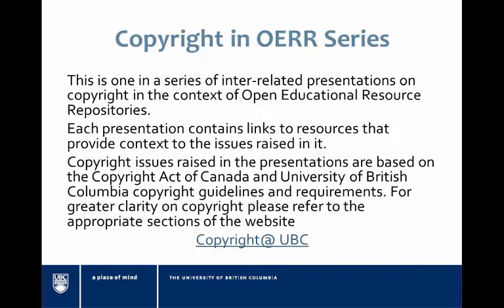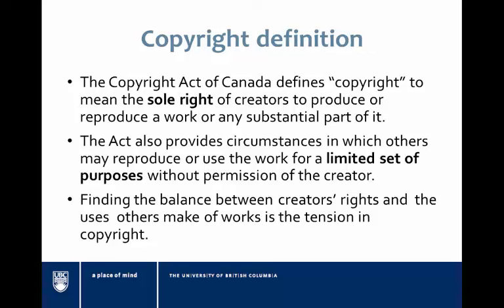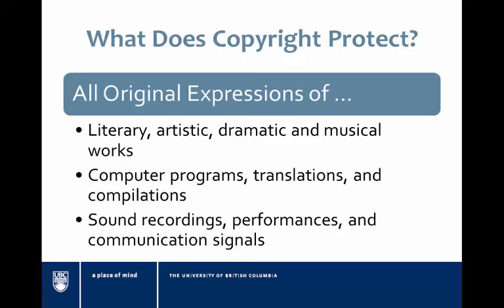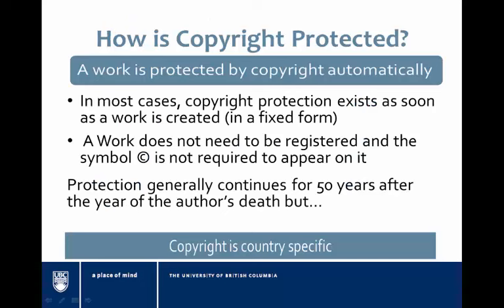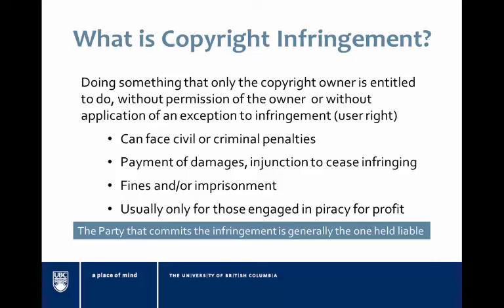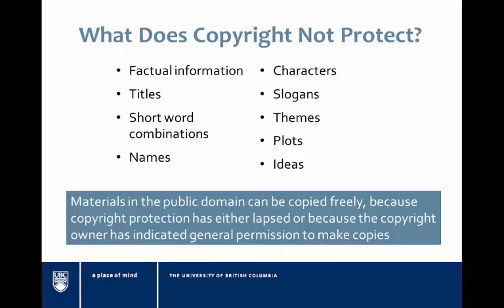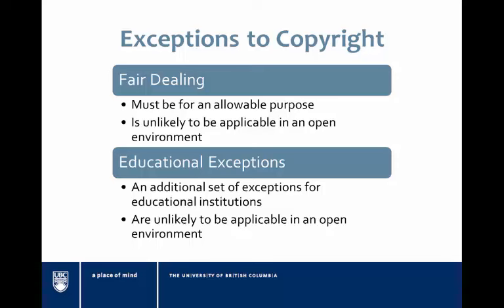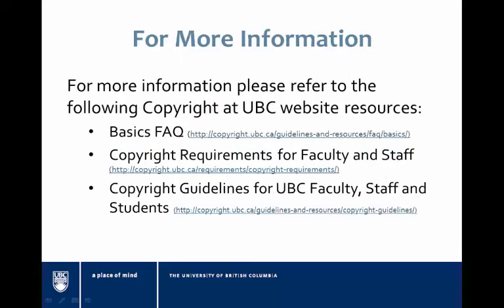Copyright Basics for Open Educational Resource Repositories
Created and recorded by Stephanie Savage April, 2016.